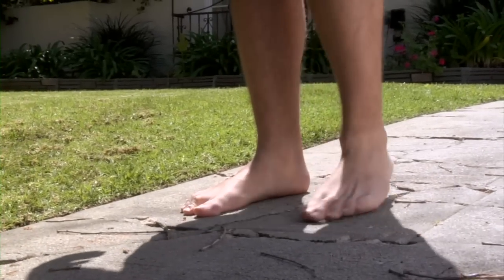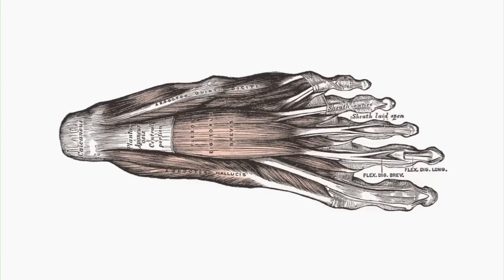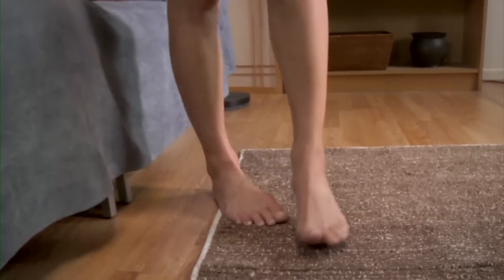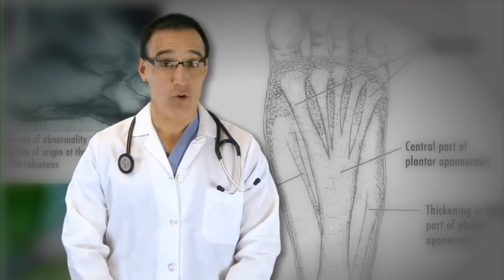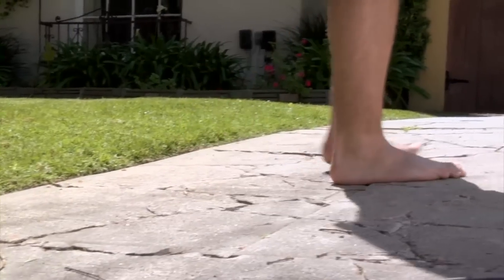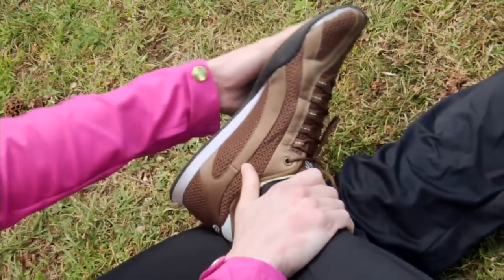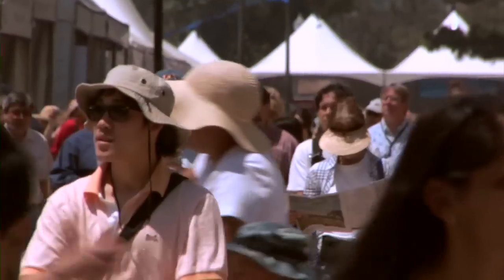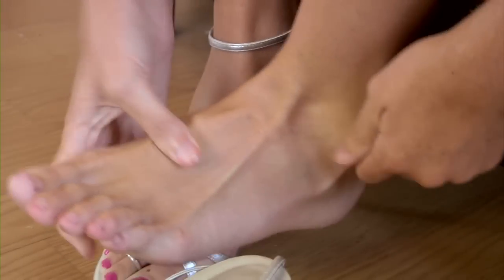What is Plantar Fasciitis? Symptoms, Exercises & Treatment Options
Plantar Fasciitis is the tearing and inflammation of foot ligaments with resulting pain typically felt at the front part of heel and on the bottom of the foot. Dr. Douglas Livingston, DPM, FACFAS of Livingston Foot Care, North Bellmore NY is featured on the North Shore/ProHealth circuit discussing Plantar Fasciitis symptoms, recommended exercises and treatment options including neurotherm therapy, injection therapies, custom orthotics and surgery as a last resort.